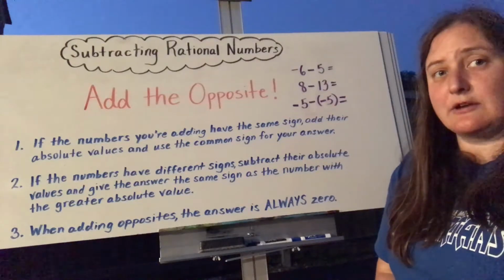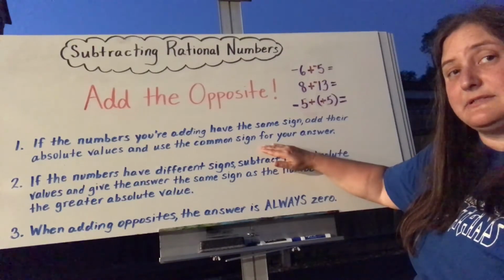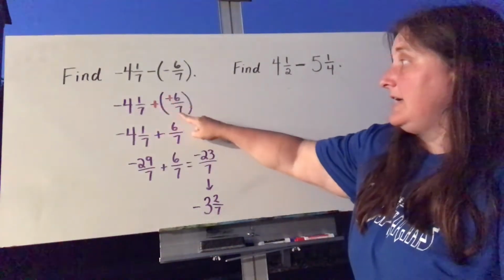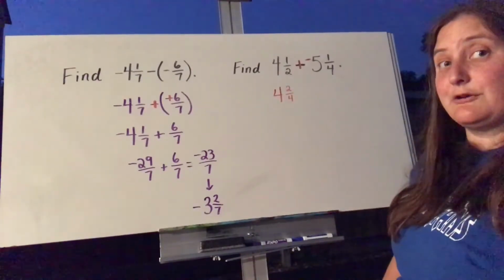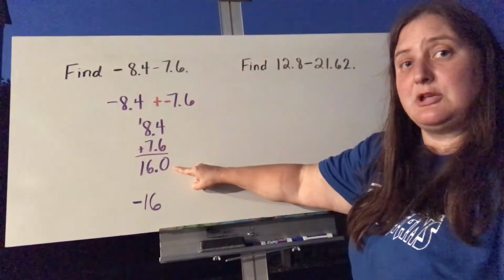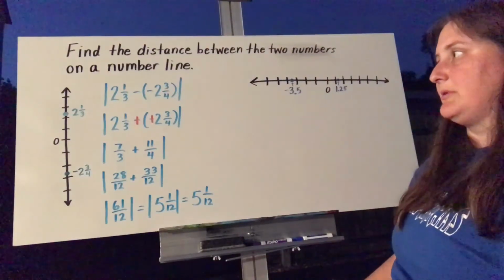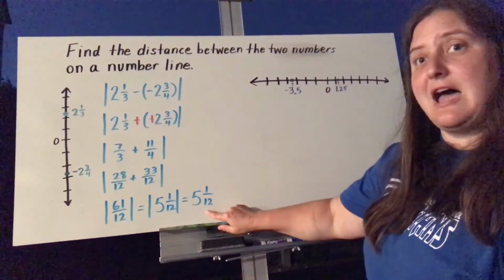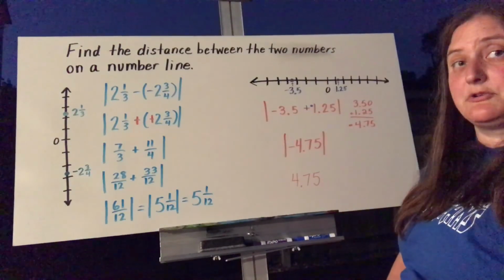Subtracting Rational Numbers